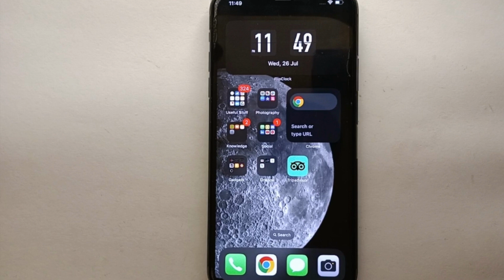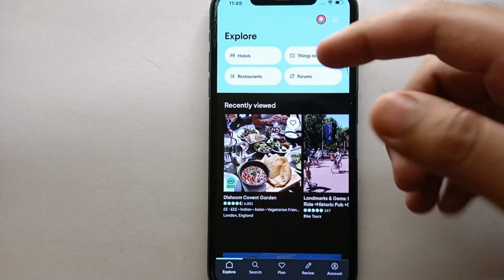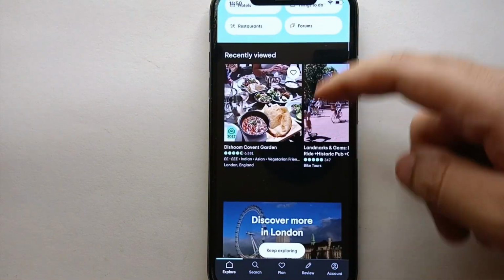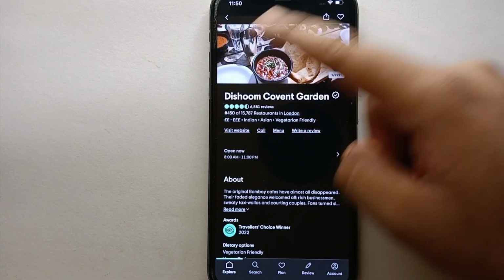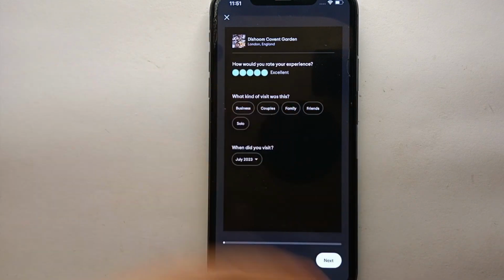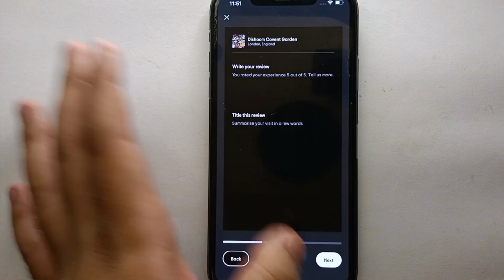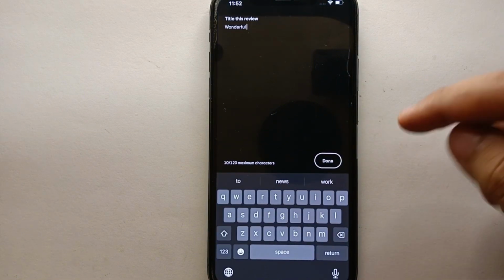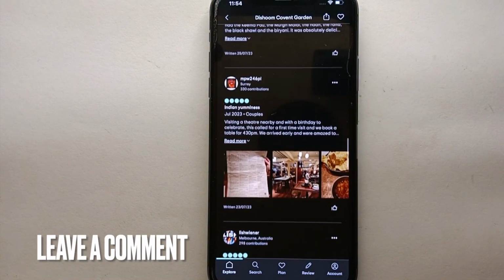✅ How To Write A Review On Trip Advisor 🔴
About this tutorial:

TripAdvisor is a popular American online platform that provides information and reviews related to travel and tourism. It was founded in 2000 and has since become one of the largest and most well-known travel websites in the world. TripAdvisor offers a wide range of services and features to help travelers plan and make informed decisions about their trips. Some key aspects of TripAdvisor include:

Reviews and Ratings: TripAdvisor allows users to write and read reviews of hotels, restaurants, attractions, and other travel-related businesses. These reviews are often accompanied by ratings based on the user's experience.

Accommodation and Booking: The platform provides information about hotels, motels, bed and breakfasts, and other accommodations. Users can search for available rooms, compare prices, and make bookings directly through the site.
Get in touch!